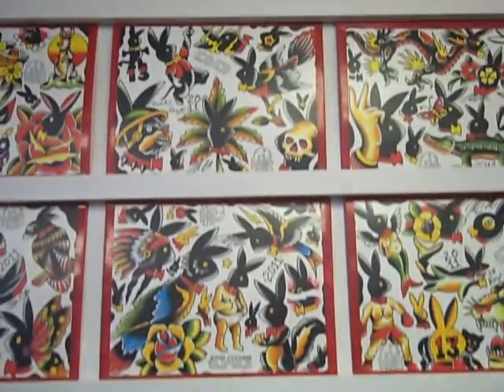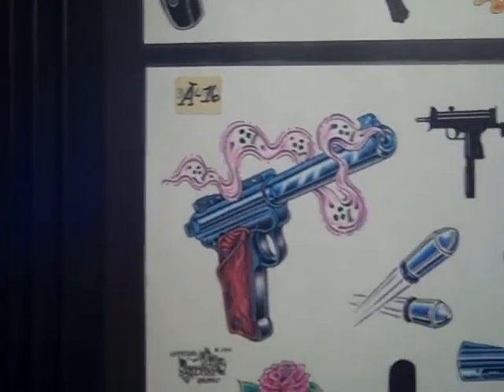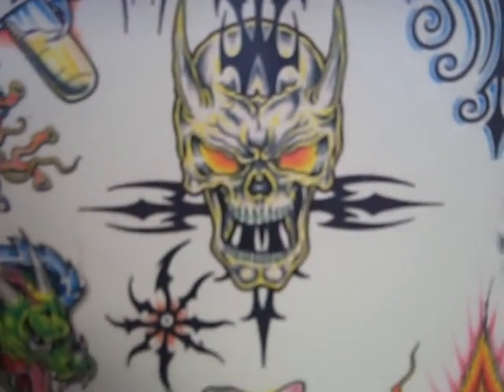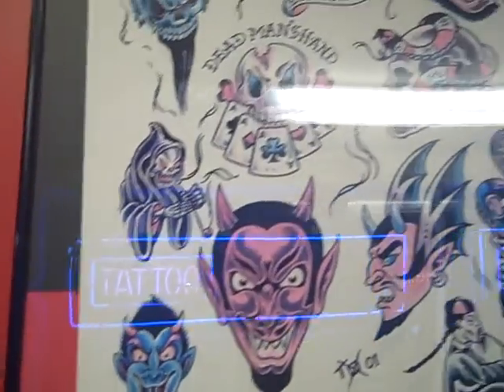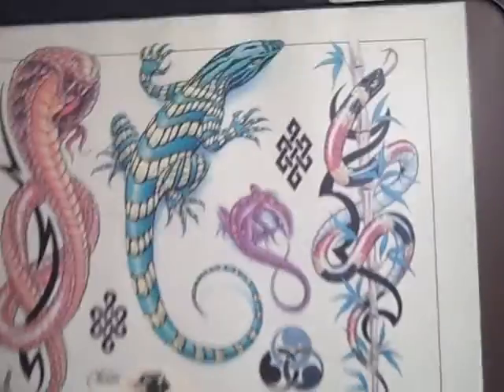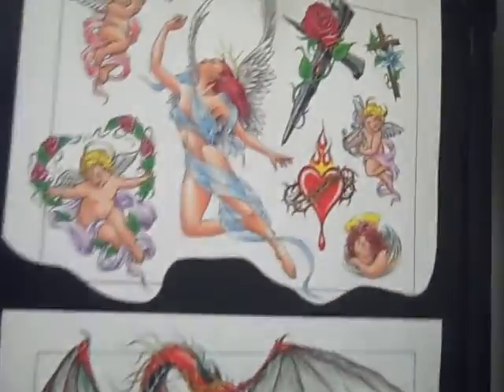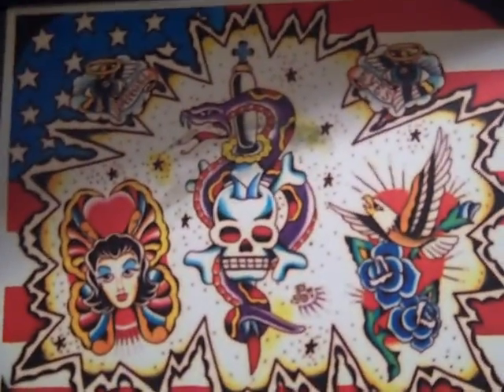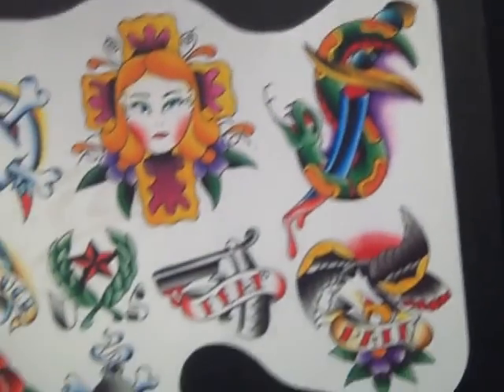Downers Grove Tattoo Co-Traditional Front Room With Flash!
615 Ogden Ave. Downers Grove Illinois, 60515 USA